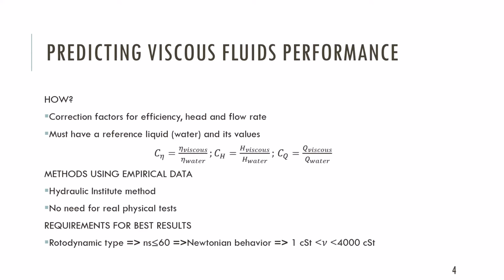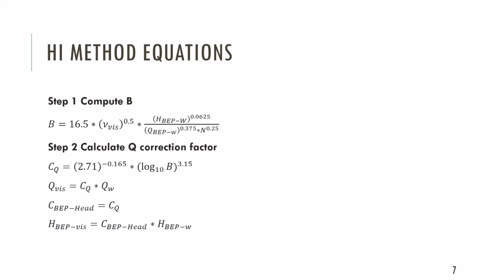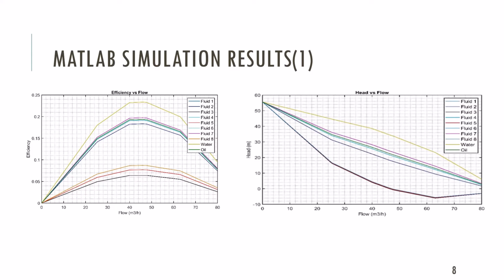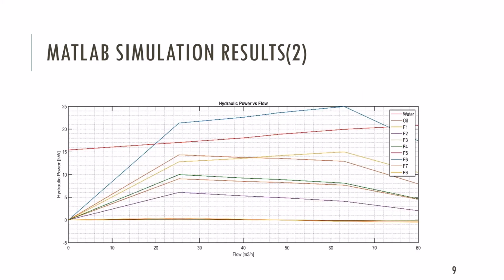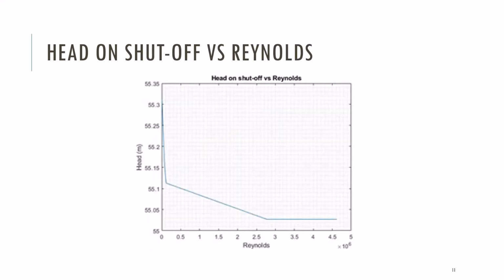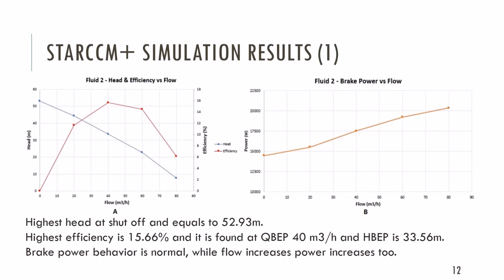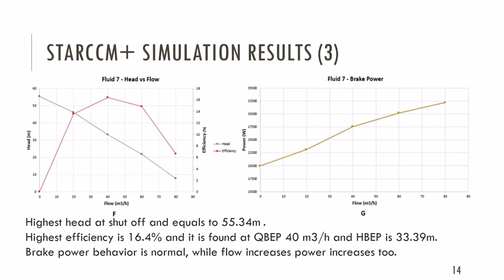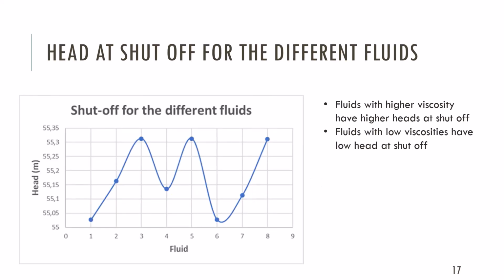Group18_High viscosity fluid’s simulation through centrifugal pump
Universidad de los Andes
Noviembre 2019
Bogota, Colombia